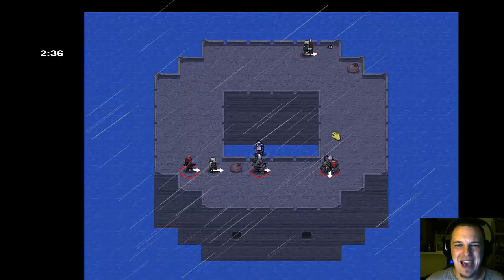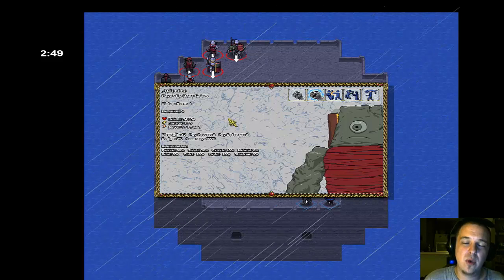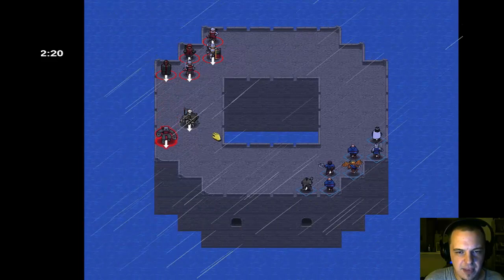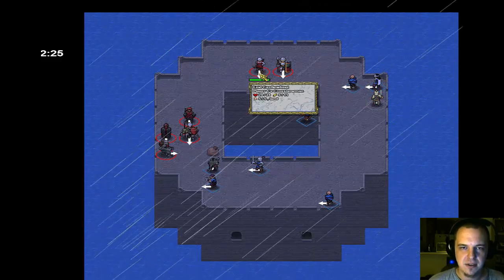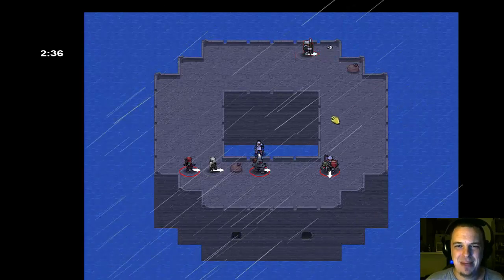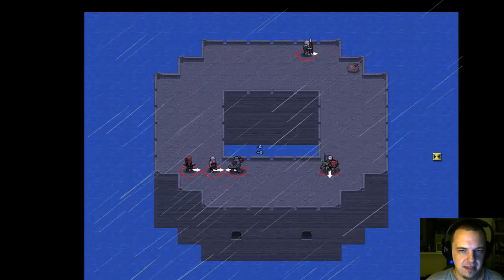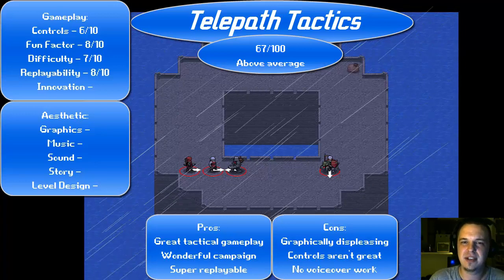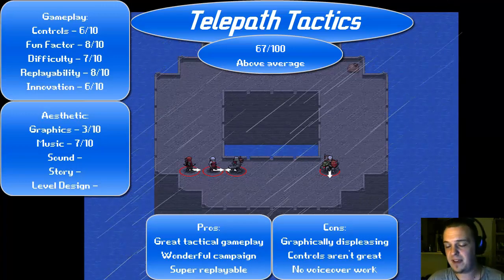Telepath Tactics Review : Turn-Based RPG Strategy Gameplay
Telepath Tactics is a great game, with awesome gameplay and a ton of replayability. In this Telepath Tactics review we go for a 1v1 match with random units on each team.

There is a map-builder and a campaign-builder. Telepath Tactics has deep gameplay. Matches can be short or long depending on the game setup, and I can see myself sinking many hours into this wonderful strategy game.

Telepath Tactics review, Telepath Tactics gameplay, Telepath Tactics 1v1, Telepath Tactics local multiplayer, Telepath Tactics strategy, Telepath Tactics RPG by Brandon Dayton.

Telepath Tactics review coming soon to IndieGameBundles.

The indie lovechild of Fire Emblem and Disgaea, Telepath Tactics is a strategy RPG with destructible battlefields, bridge- and barricade-building, and the ability to fling enemies off cliffs and into lava.

Play through a story-driven campaign with dozens of unique characters in a steampunk fantasy universe filled with telepathic generals, tribes of bipedal komodo dragons, and knights who ride atop giant, armored praying mantises:

It was deep winter when young Emma and Sabrina Strider fled slavery in the mines of Kovit. Exhausted and on the verge of starvation, they were found and taken in by a tribe of Lissit, reptilian warriors, who raised the sisters as their own. Now Emma trains tirelessly, bent on revenge and the prospect of rescuing their ailing father from bondage. But the years are never kind to a miner, and time grows desperately short. The sisters will need all of their wits—and the help of some unlikely allies—if they are to succeed…

Shove enemies off of cliffs! Fling enemies into environmental hazards like traps, water, and lava!
Destroy walls, freeze water, build bridges and lay explosives, changing the face of the battlefield to your advantage!
Build an army from among 23 different classes; learn more than 110 distinct attacks as you level up your characters, then promote those characters to powerful prestige classes!
Deal with merchants to keep your army well-supplied; make hard choices about your priorities both on and off the battlefield.
Play with friends in 2-6 player hotseat multiplayer matches with randomized item drops, multiple play modes, and support for army alliances!
Use the Telepath Tactics map editor to build your own campaigns, and download other peoples’ creations to play!

(The map editor is free, and can be procured here.)
(Note that this game does NOT have online multiplayer--as described above, it has hotseat multiplayer.)

“A lot of work has been put into making Telepath Tactics a subtle and nuanced tactical role-playing game, and players will need to keep track of a number of factors during play. Beneath its easy-going exterior lies a tricky and rather impressive turn-based RPG, and one that fans of the genre will no doubt appreciate.”
GameRant

“When the battle begins however, Telepath Tactics begins to show off what it does best; the combat and encounters of Telepath Tactics are every bit as good and as strategic as any Fire Emblem or Disgaea title.”
95.8 / 100 – ModVive

“Telepath Tactics knows what made Fire Emblem great. It's the best deconstruction and reconstruction of that formula. The brilliant writing, music, and design are some of the sharpest fine-tuning in tactical RPG history — indie or otherwise.”
Plus 10 Damage

Telepath Tactics is a turn-based tactical role playing game most comparable to the Fire Emblem franchise. What makes Telepath Tactics its own game and not a watered down copy of other games in the genre is that telepath tactics really focuses on skill usage, with individual units having their own unique set of skills to use in battle. Some units will be able to shove just like the Tellius Fire Emblem games and some units will be able to pull via magic or actual physical pulling. Pushing and pulling is just the tip of the iceberg when it comes to skills but these skills are really important when it comes to environmental hazards and tactical gameplay. Being able to push a unit one space can prove to be really vital in certain situations and I'm glad to have that option. Telepath tactics also features a backstab system which rewards players for attacking enemies from behind; This mechanic may be familiar to those who have played final fantasy tactics but players will notice backstabbing to be much more important in telepath tactics so positioning is very much important. -Chibi Hunter